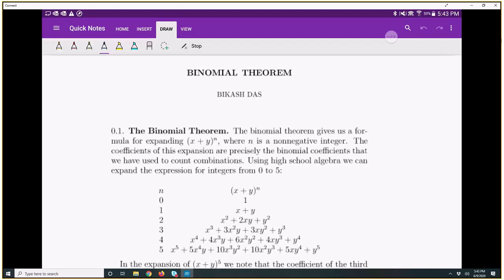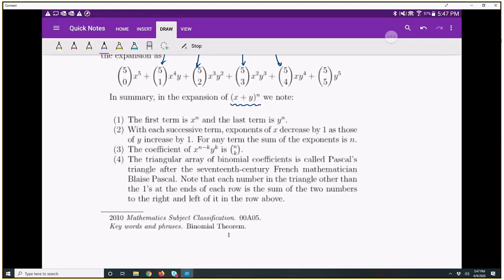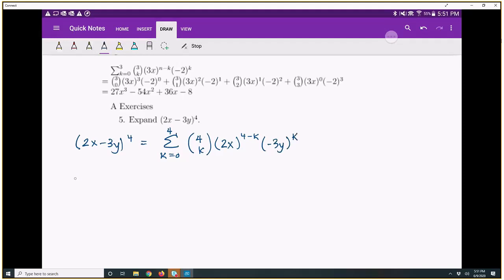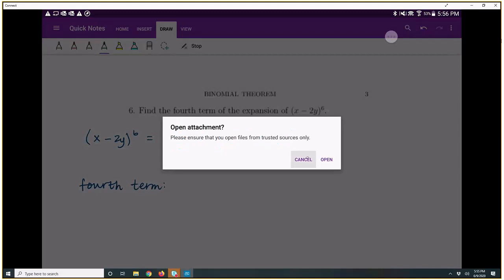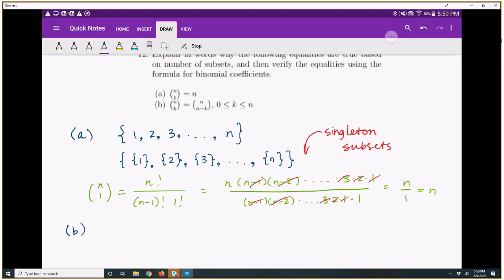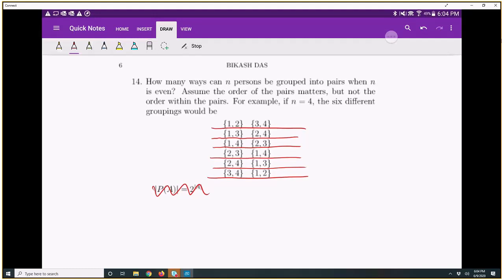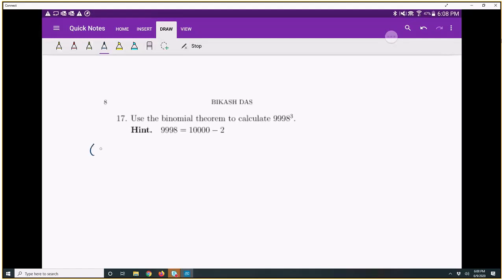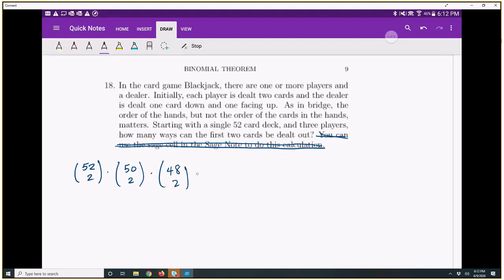MATH 2510 Module 3 Lesson 5